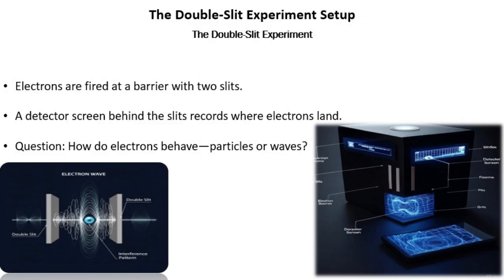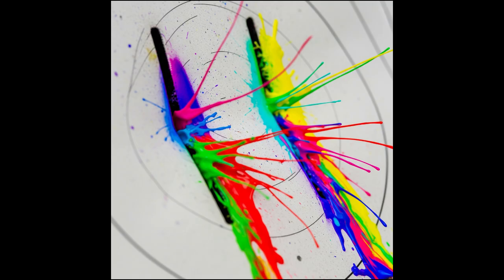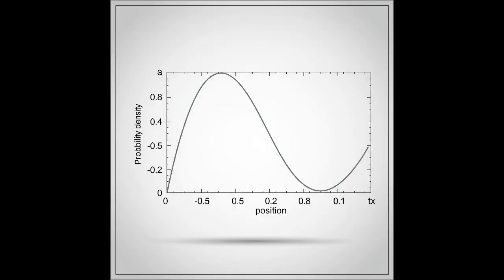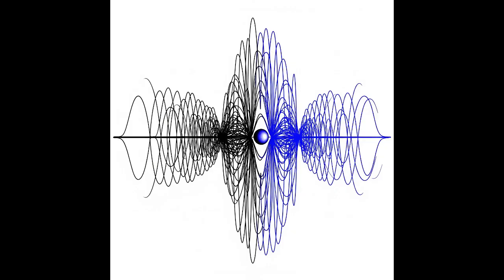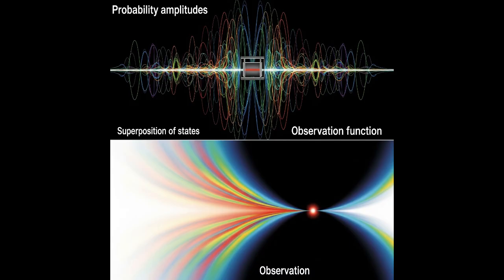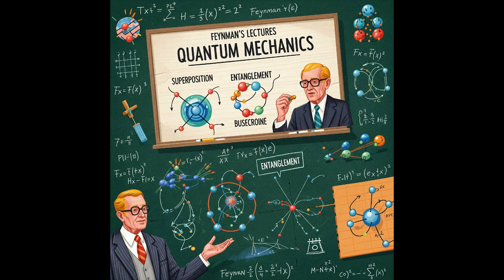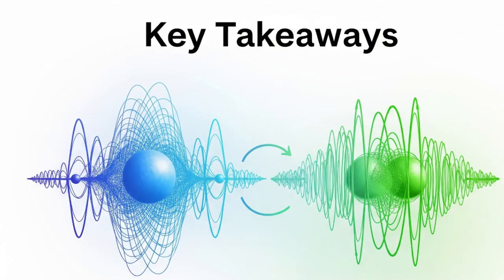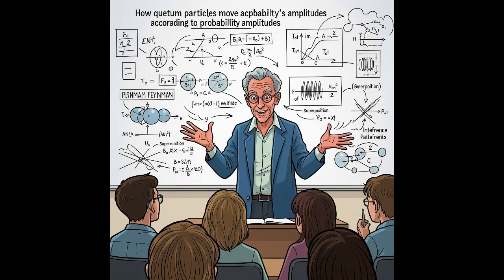Beyond Classical: Feynman's Insights into Quantum Reality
Ever wondered why the quantum world is so weird? Join us on a journey inspired by Richard Feynman's brilliant explanations, as we demystify the famous double-slit experiment. We'll explore how tiny particles act like waves, how observing them changes everything, and why probabilities rule the quantum universe. Find out how this seemingly bizarre science is behind your phone, your internet, and even cutting-edge medical tech. Get ready to embrace the strangeness and see the universe in a whole new light!